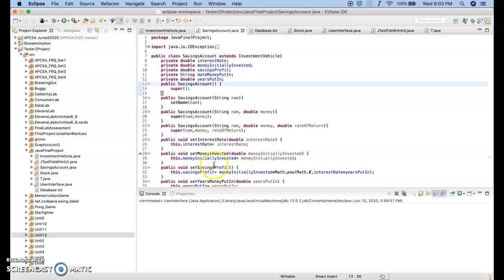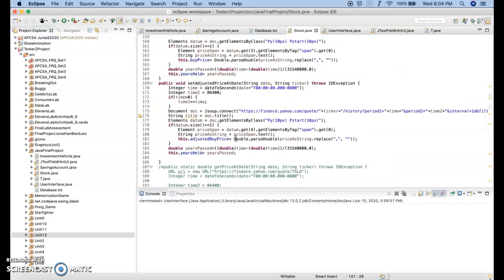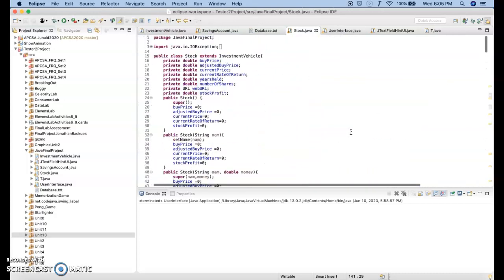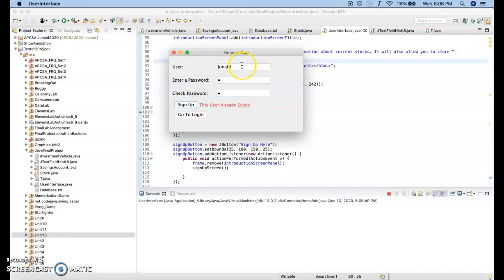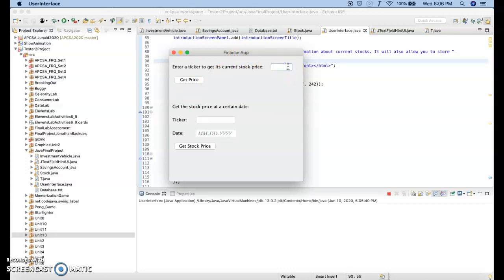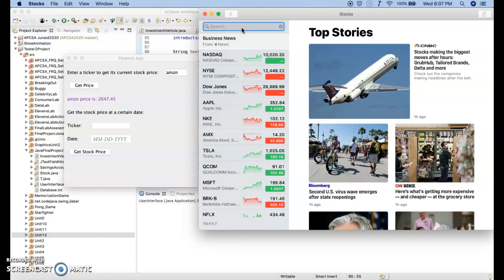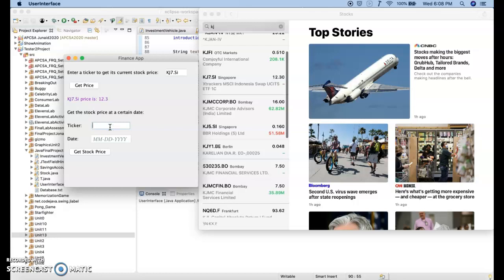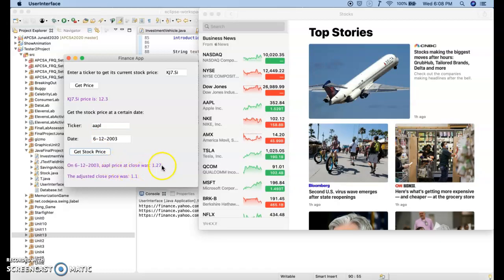Java Finance Project